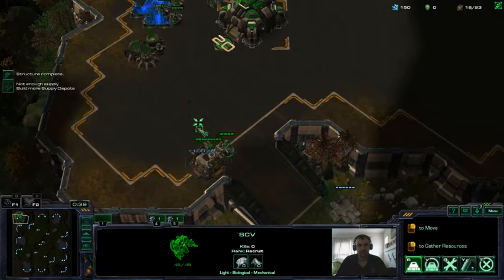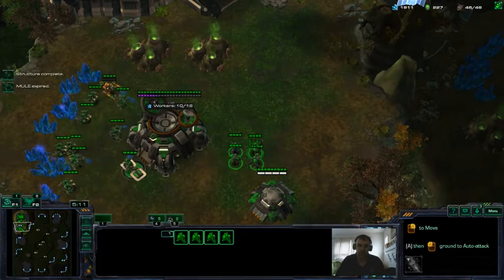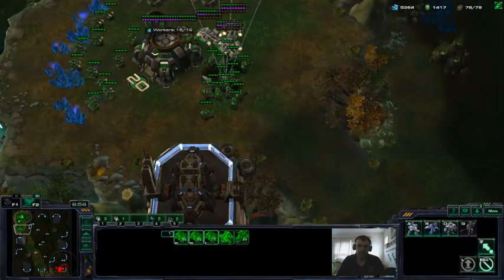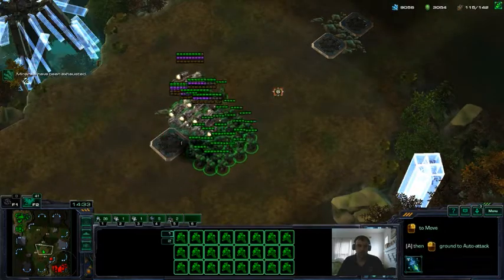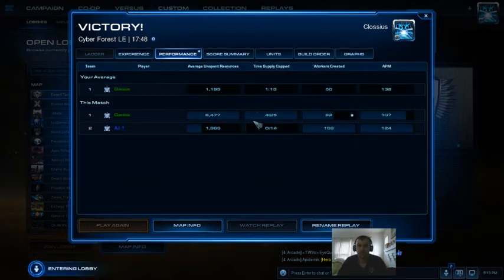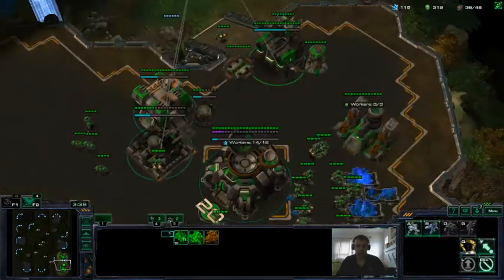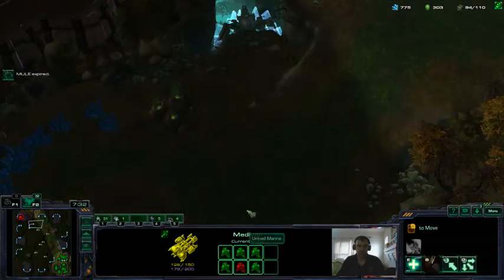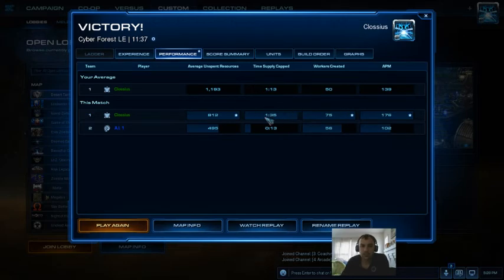Starcraft 2 : Terran Beginner Guide : #3 Medivacs and Harassing